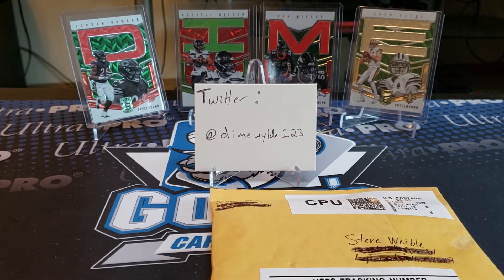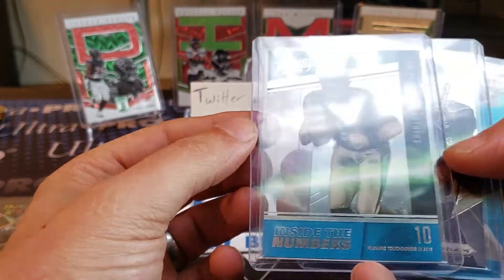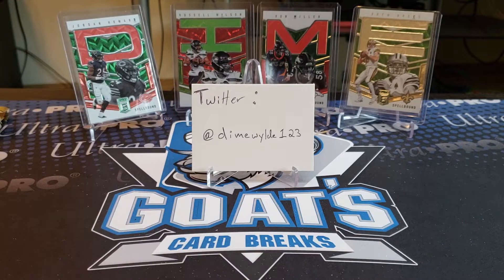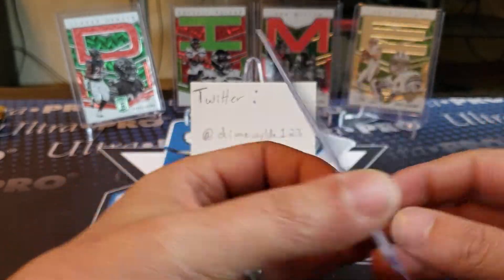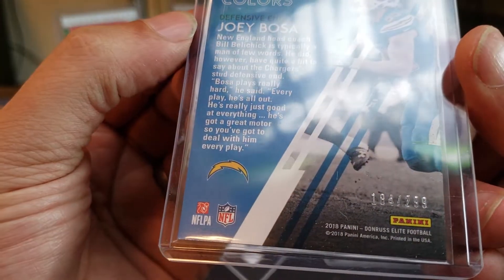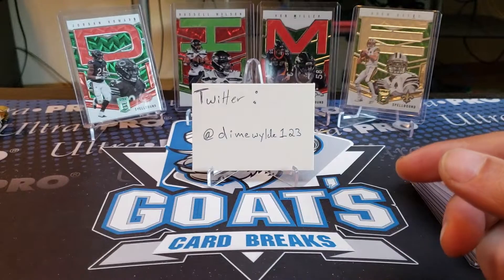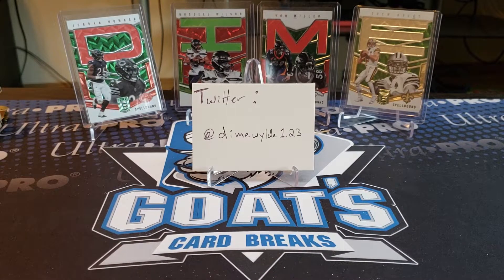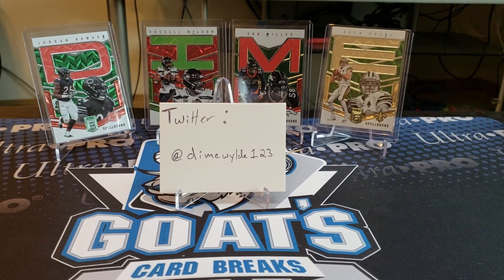Secret Santa and For Sale Video